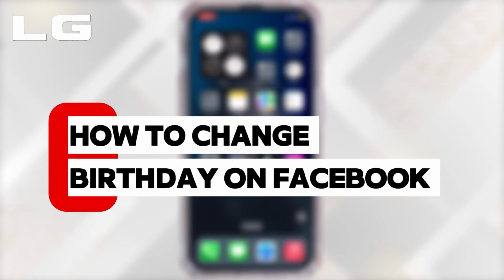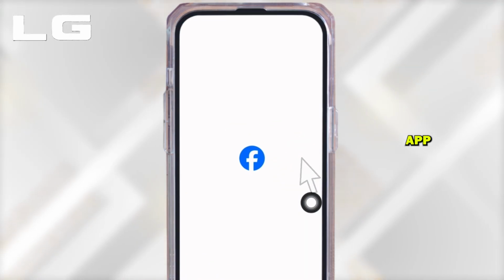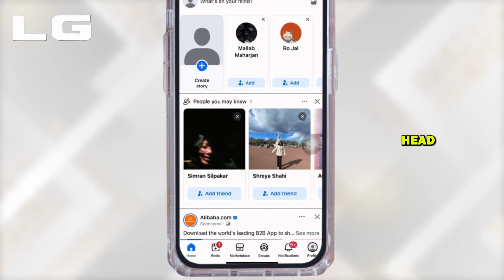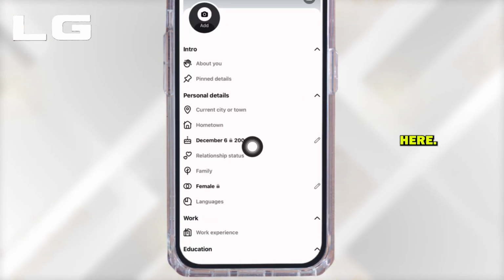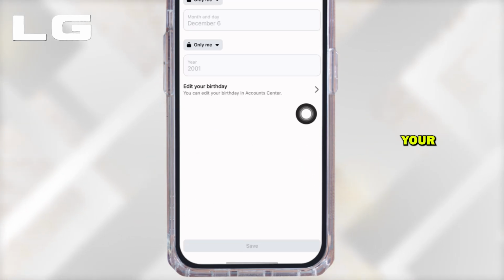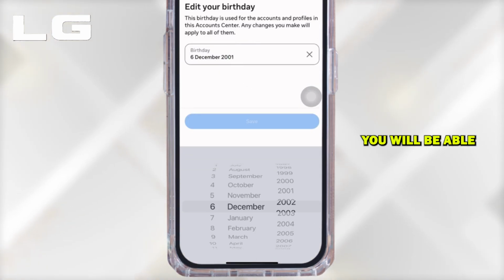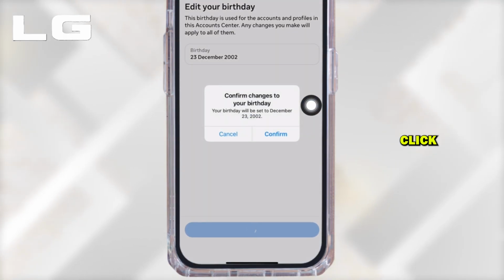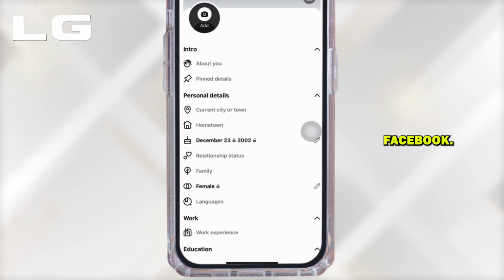How to Change Your Birthday on Facebook | Update Facebook Birth Date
Want to change your birthday on Facebook? In this tutorial, I will show you how to update your birth date, manage birthday privacy, and understand Facebook's limits for changing it.

00:00 – Introduction
00:05 – How to Change Your Birthday on Facebook Step-by-Step